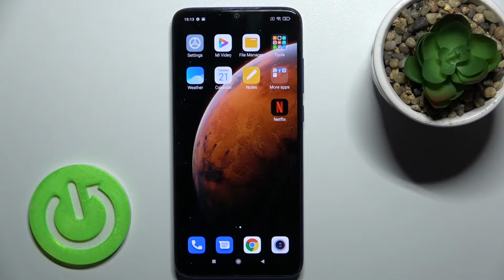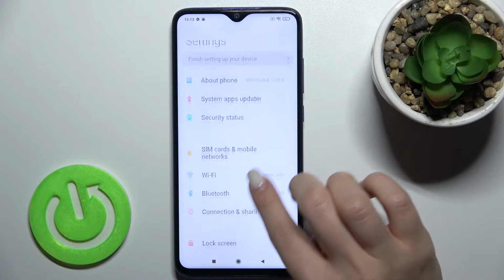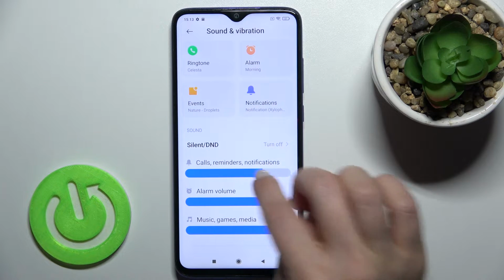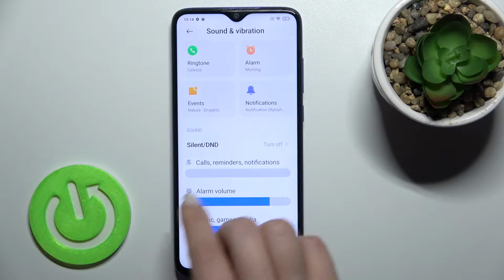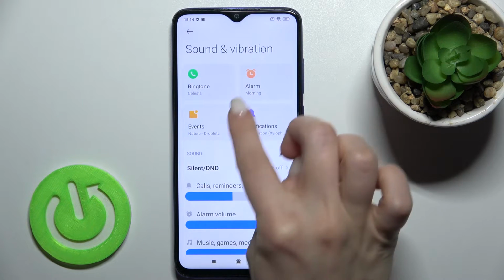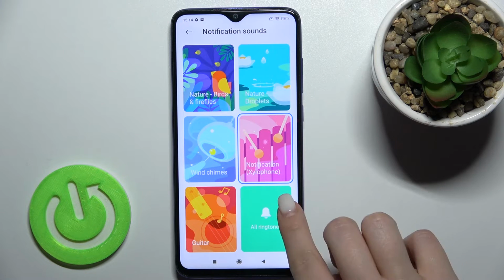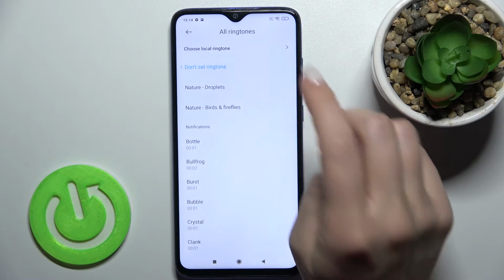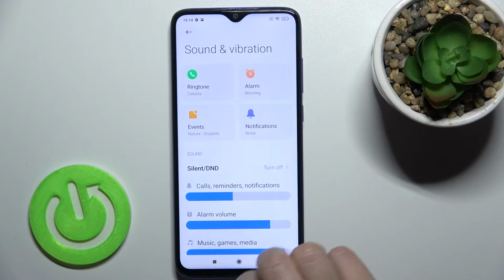How to Mute Notifications Sound on XIAOMI Redmi Note 8 Pro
Learn more information about the XIAOMI Redmi Note 8 Pro:
In this video tutorial, we are going to demonstrate how you can easily and quickly mute the notification tone on your XIAOMI Redmi Note 8 Pro smartphone. Thereby, if you like to learn how to disable the notification sound on your XIAOMI Redmi Note 8 Pro device, we are humbly inviting you to watch this video. Please enjoy!

How to mute the notification tone on XIAOMI Redmi Note 8 Pro? How to disable the notification sound on XIAOMI Redmi Note 8 Pro? How to turn off the notification sound on XIAOMI Redmi Note 8 Pro? How to switch off the notification sound on XIAOMI Redmi Note 8 Pro? How to deactivate the notification tone on XIAOMI Redmi Note 8 Pro?